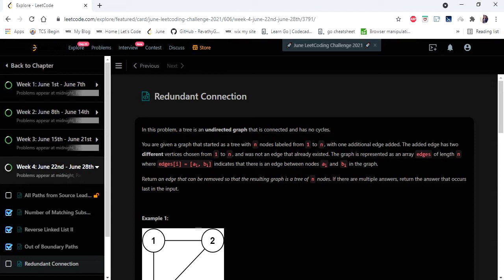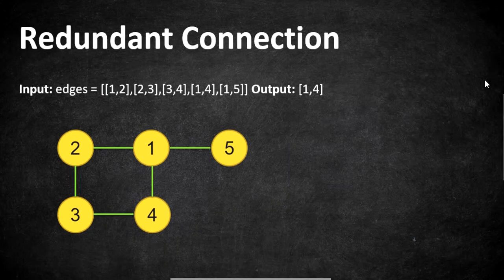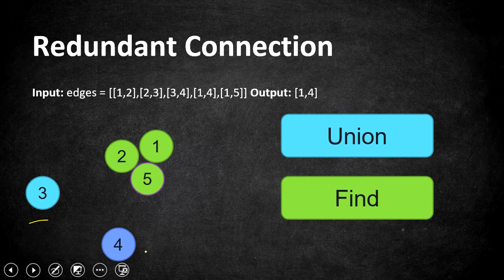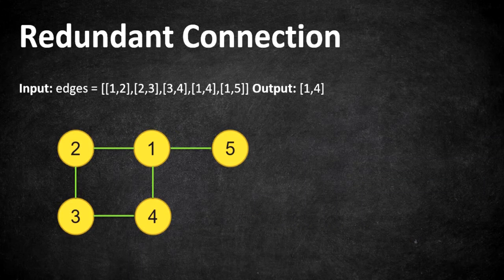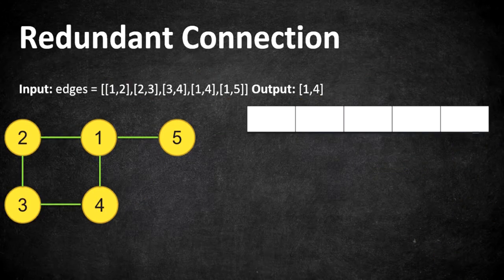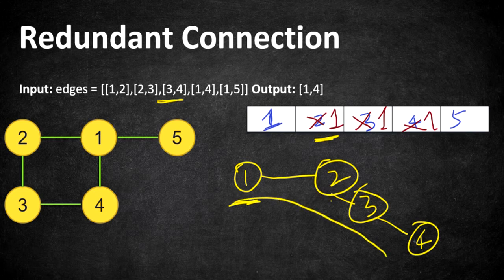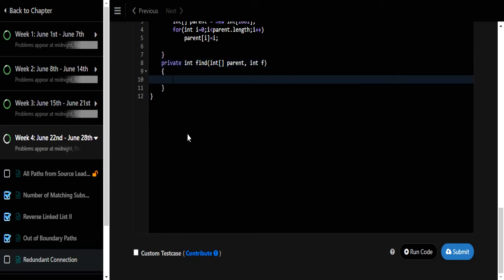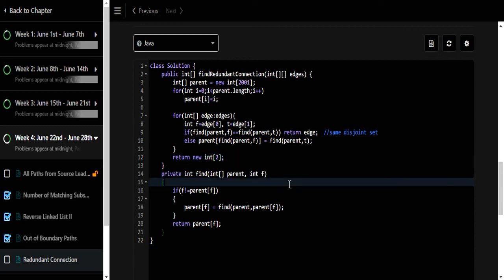Redundant Connection | LeetCode 684 | Coders Camp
This video explains the solution for the problem "Redundant Connection" using Union Find disjoint set data structure.